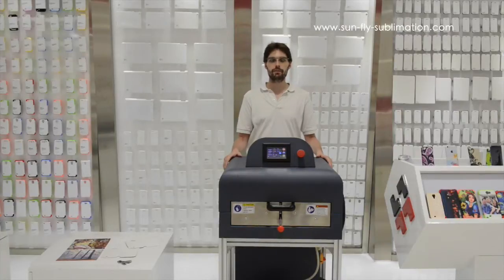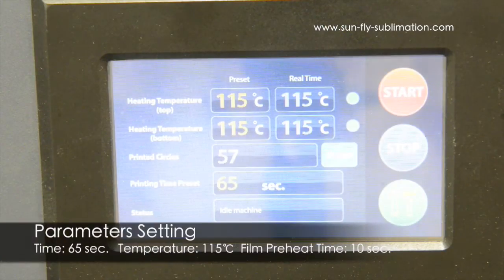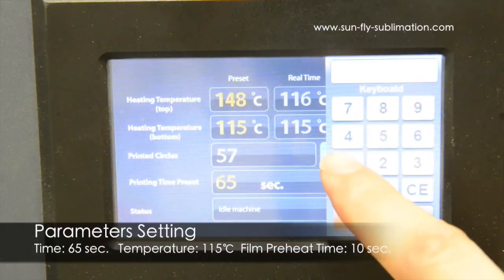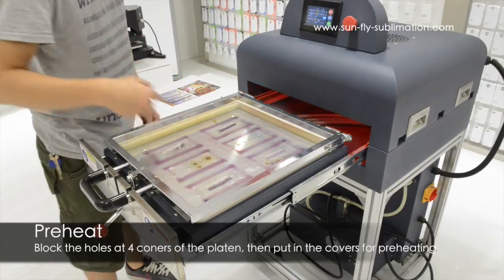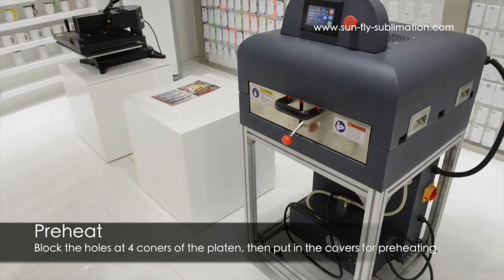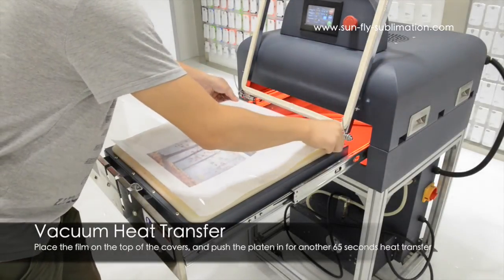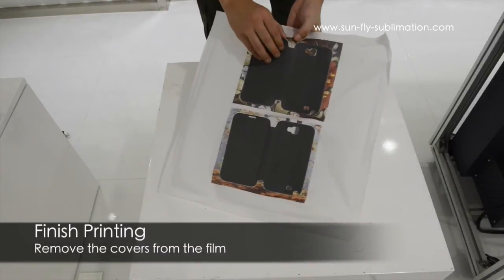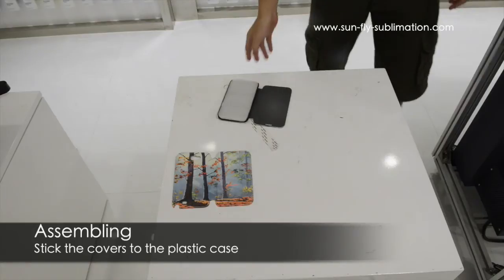Leather Flip Cover Printing Solution(3D Film Sublimation)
This video shows you how to print on SUN-FLY's leather flip cover with 3D film machine.